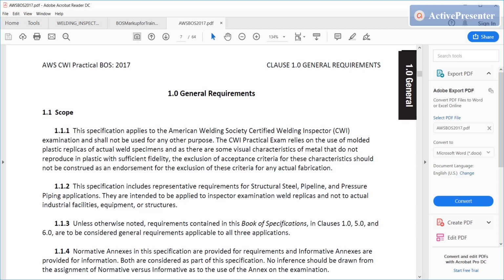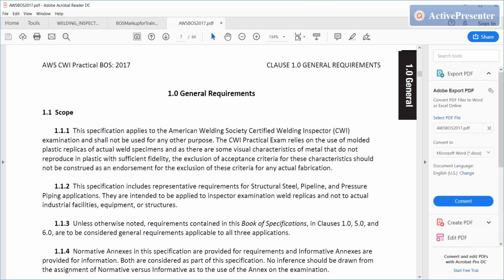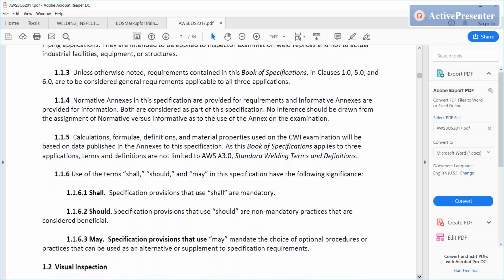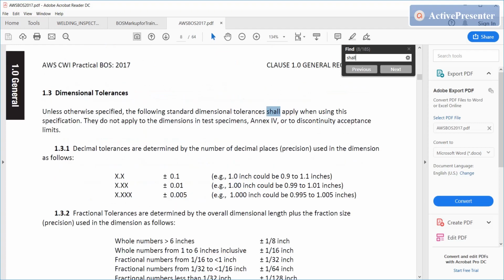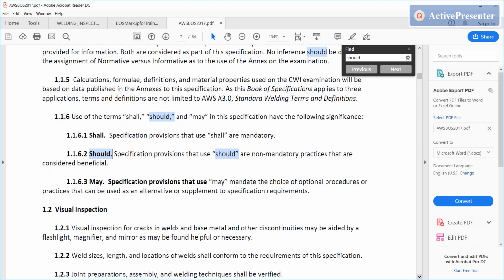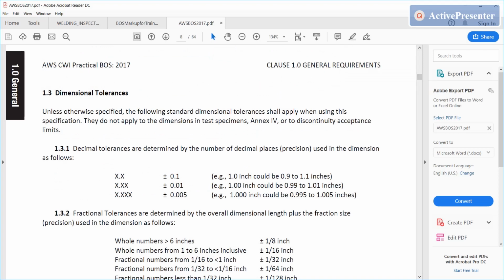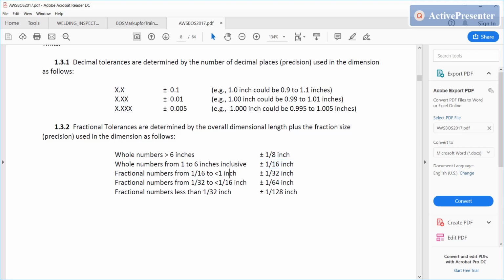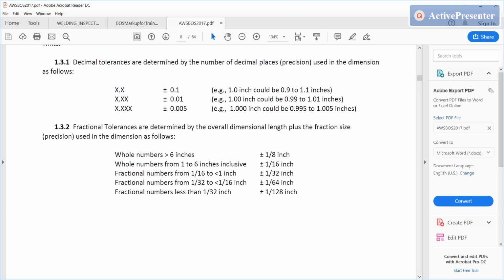AWS Book of Specification Clause 1 General Requirements